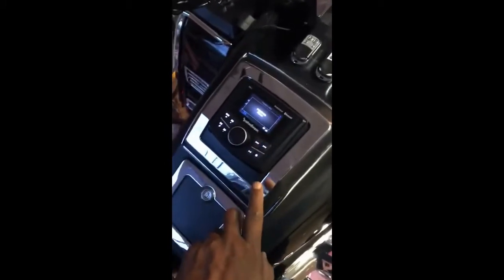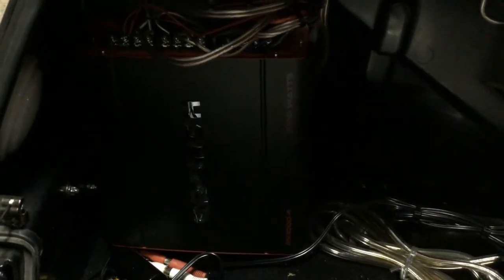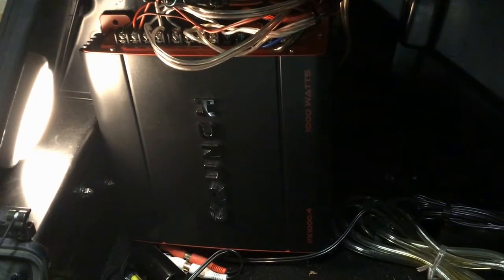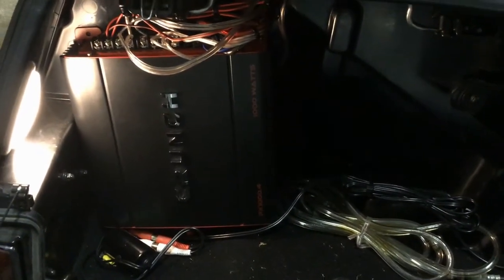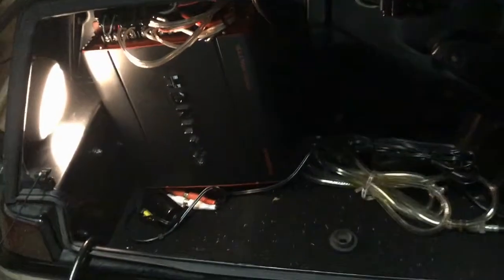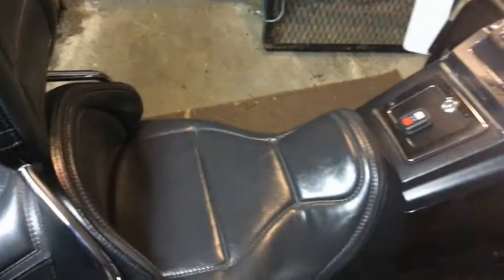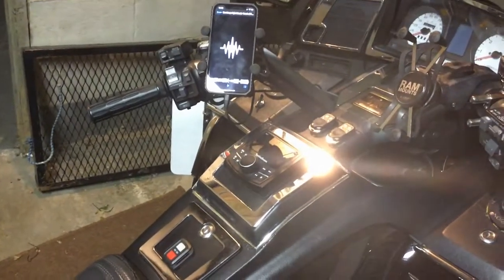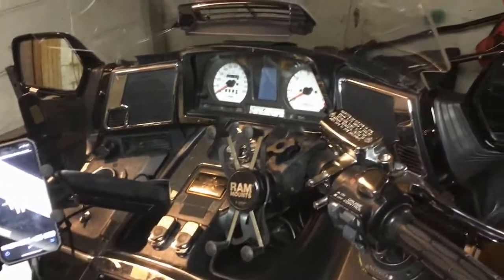Audio Upgrades to the GL1500 (part 3)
I had to make a couple changes, particularly my amplifier.  There are a few more changes coming down the pike as well.